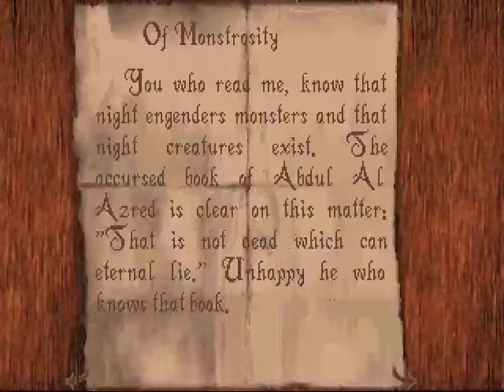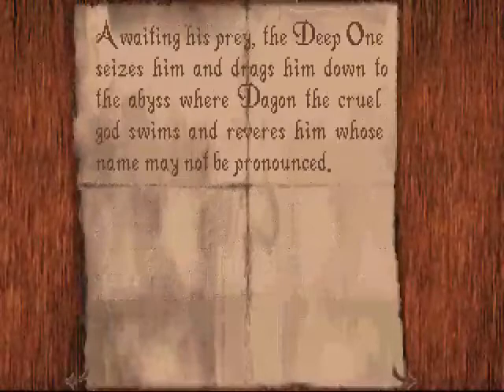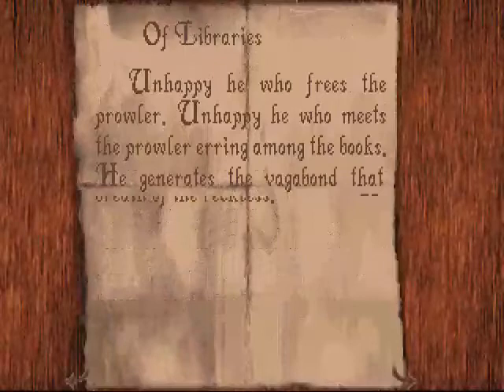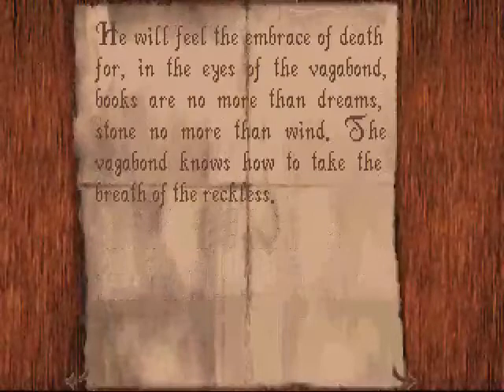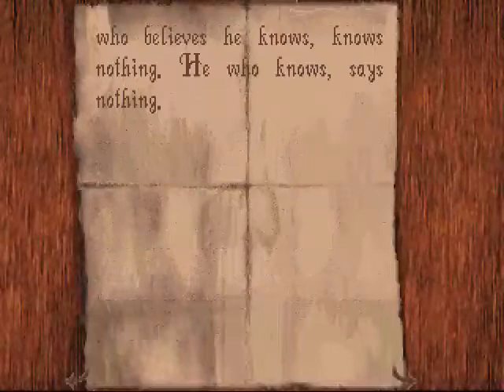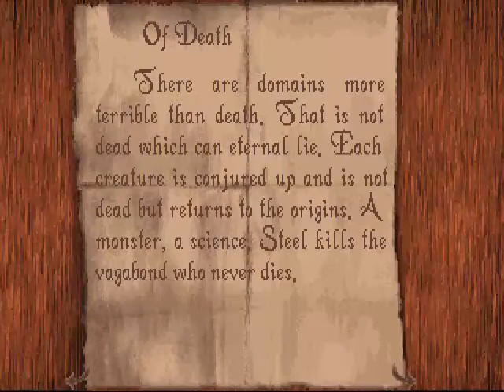Alone in The Dark pt3 *Reupload*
Reuploaded Part 3.